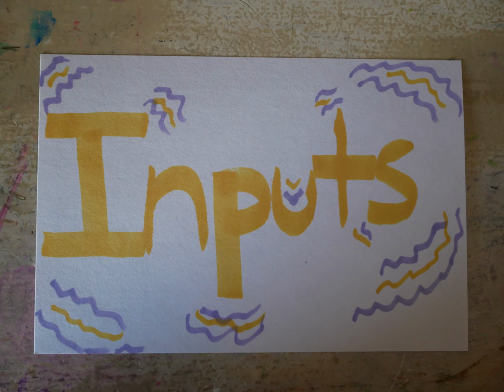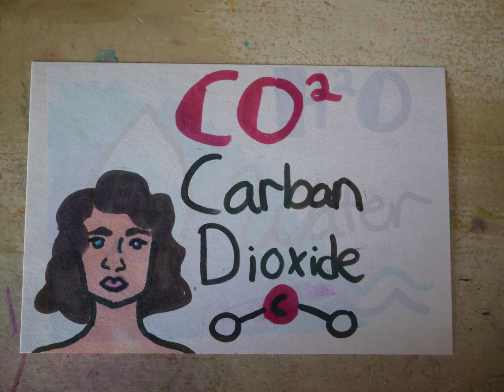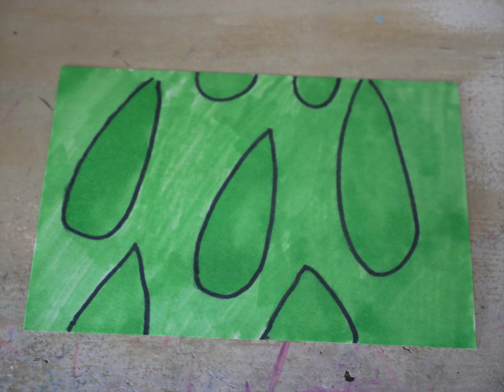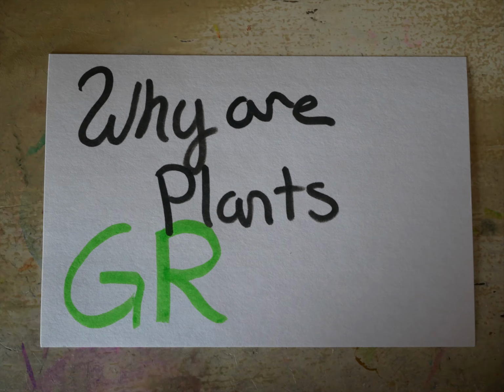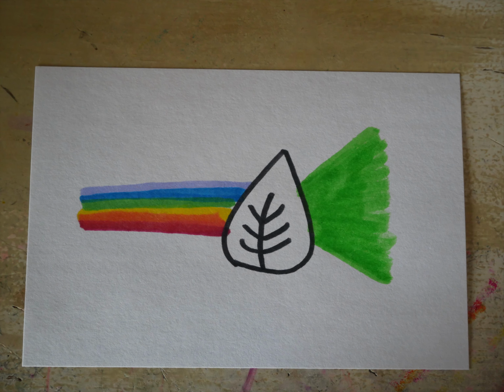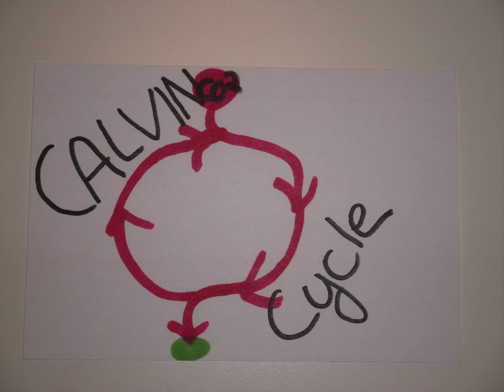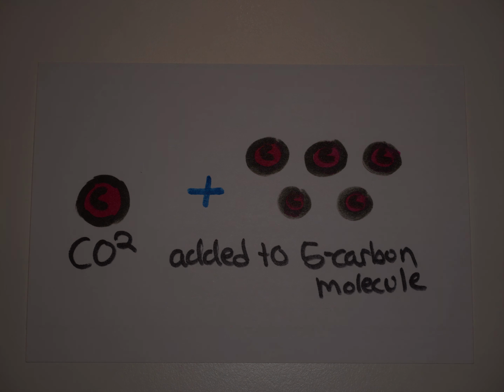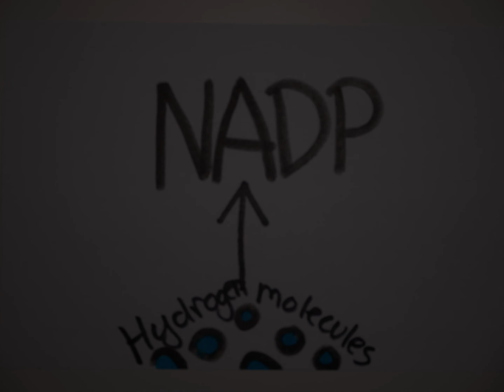Define Photosynthesis by Josie Madzik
Josie Madzik defines what photosynthesis is and why it's important to us!